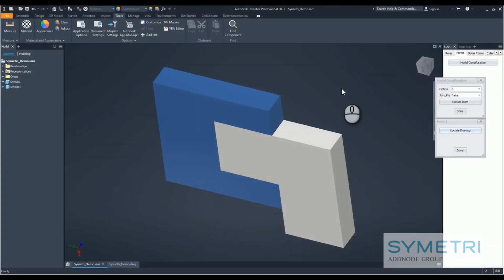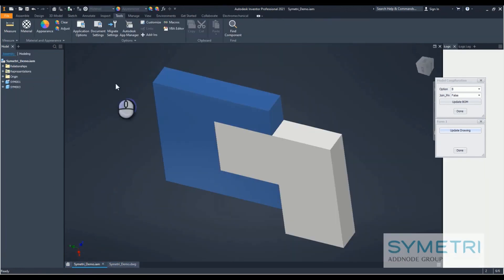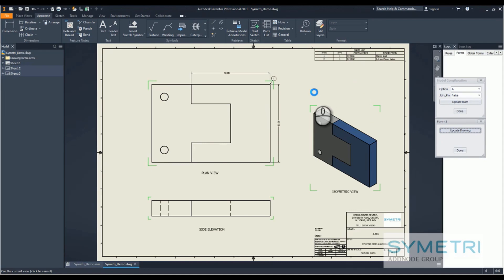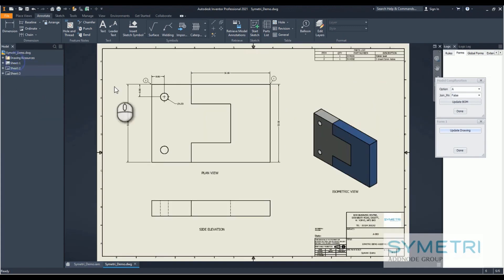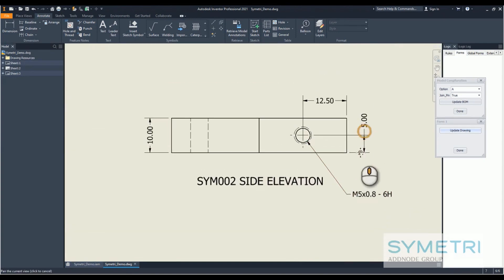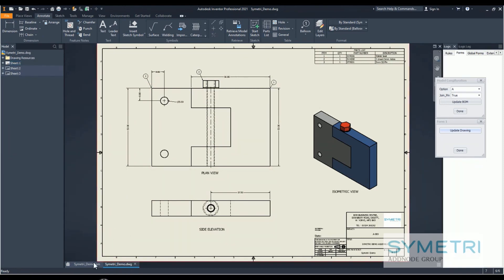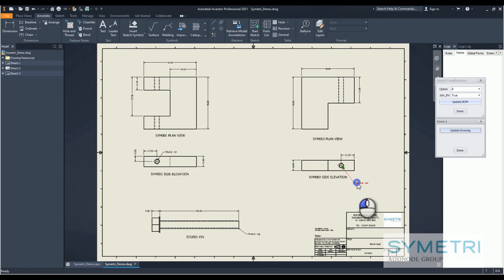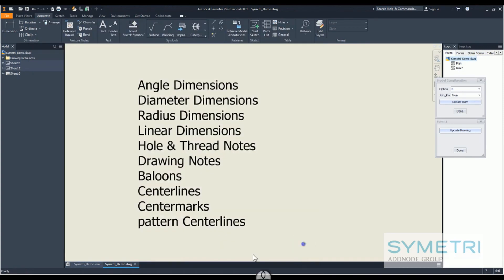Autodesk Inventor 2021 - iLogic drawings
Overview of new features within iLogic 2021